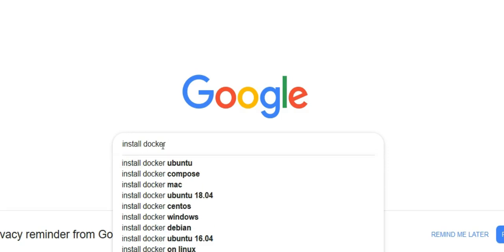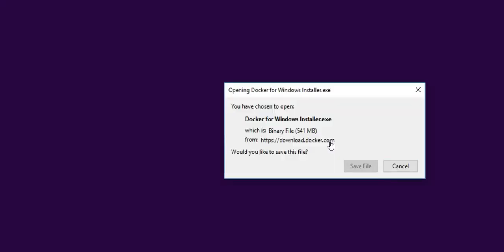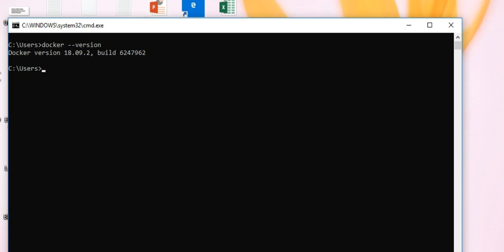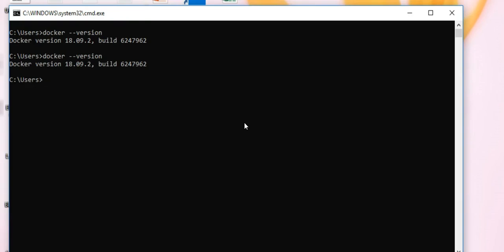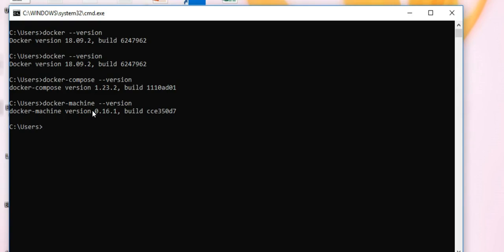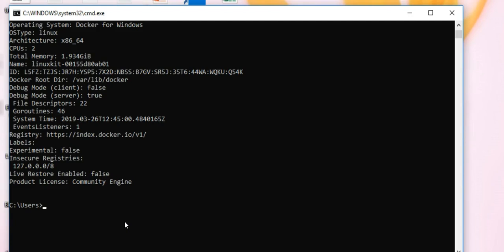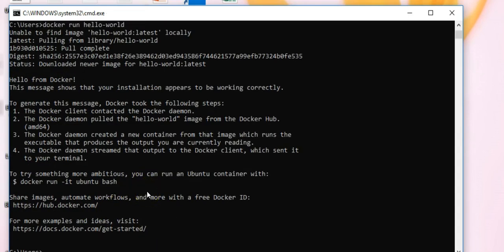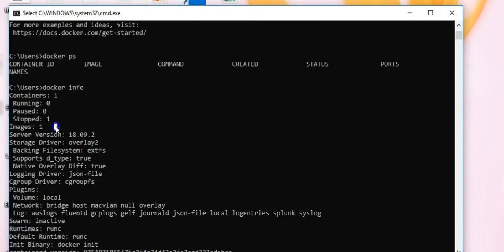HOW TO INSTALL DOCKER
In this video we will see HOW TO INSTALL DOCKER.
We will also see the basic command to check the configuration of the docker.